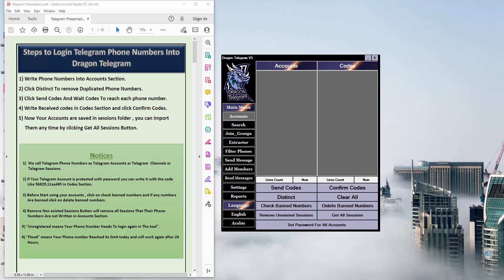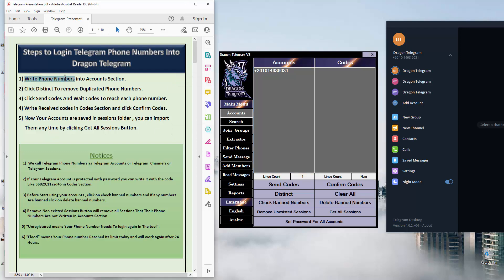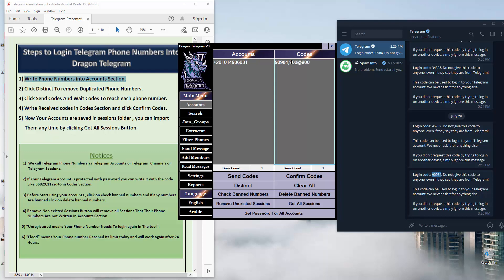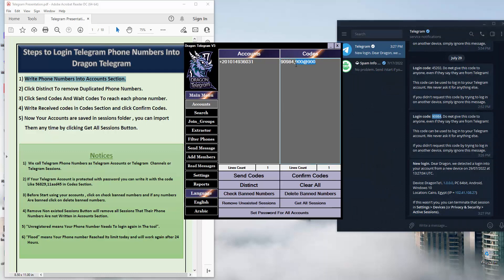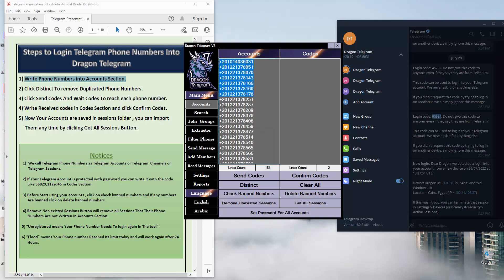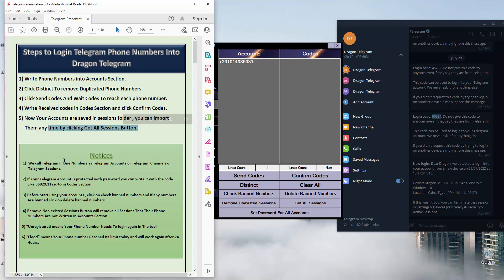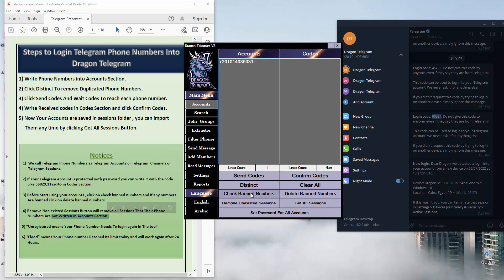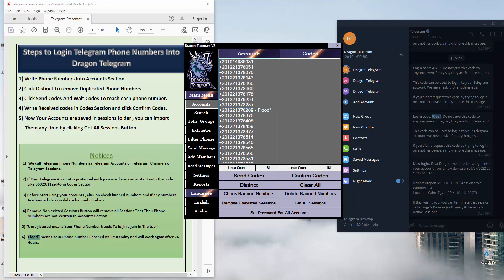1) Login Telegram Phone Numbers And Save Them As Sessions - Dragon Telegram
We are The only official seller for all dragons tools.
please be careful because there are other guys that are using our name to scam people.
The Most powerful software to automate marketing on Telegram Platform.
Easiest Digital_Marketing_Tool interface.
Advantages Of Dragon Telegram Tool :
1) All sections in dragon telegram tool works by using official api from telegram.
1) Fastest tool to filter Telegram numbers Because it Supports Filter from multiple accounts.
2) Most powerful strategies in sending bulk Telegram messages.
3) Supports Sending Telegram Messages by User Id.
4) Supports Sending Telegram Messages by Username.
5) Supports Sending Telegram Messages by User Phone Number.
6) Supports Sending Telegram Messages With Picture or file.
7) Supports Sending Telegram Messages For each user with his name in the message.
8) Supports Adding random generated id in each message to decrease percentage of Telegram block.
9) Supports Controllable delays and rest times between messages..
10) Supports Adding Members in Groups By User Id.
11) Supports Adding Members in Groups By UserName.
12) Supports Adding Members in Groups By User Phone Number.
13) Supports Controllable delays and rest times between Adding Members
14) Supports Joining Different Groups From All Accounts By one Click.
15) Support Extract Any Group Members even its public or secret.
16) Support Extracting Public Groups Without being a member.
17) Support filter extracted members by their status (Online - Offline - Recently)
18) Support filter extracted members by their Join Date To Group.
19) Support Extract Group Admins only.
20) Support Extract Group Bots Only.
21) Supports Extract Multiple Groups At The Same Time.
22) Support Read Messages in Any Chat in Any Account.
23) Supports to transfer account from the tool to your mobile.
Extra Features :
1) Dragon Telegram Tool Support English And Arabic Interface.
2) Dragon Telegram Tool has the easiest interface to use as described in video.
3) can remove duplicates in data too Before starting your Telegram campaign.
4) can save numbers in phone contacts from each account.
6) Final Report is supported foreach section and process.